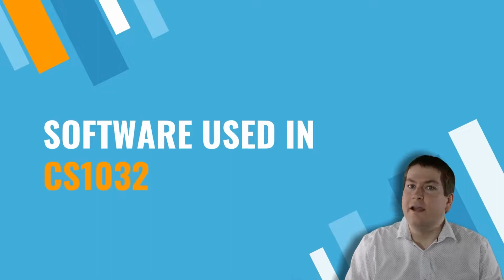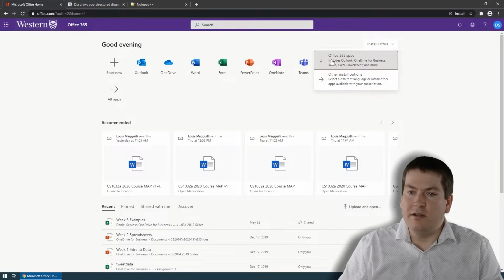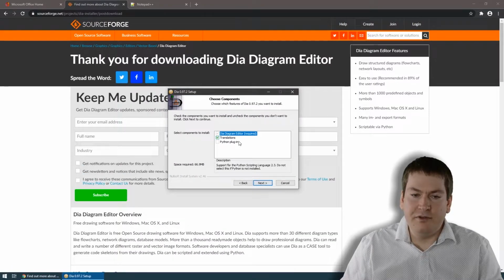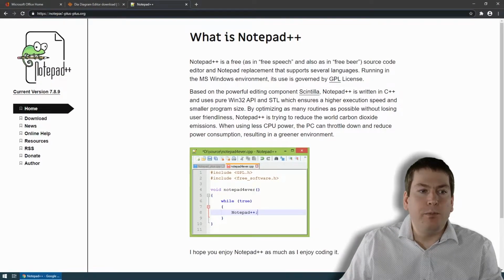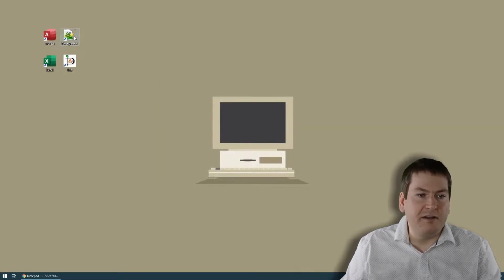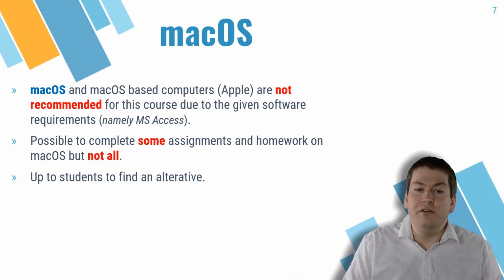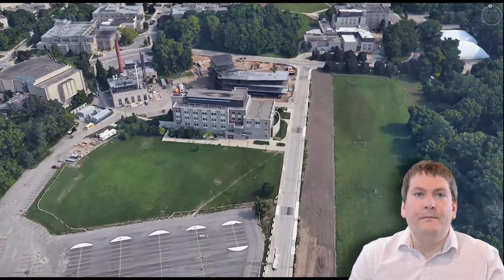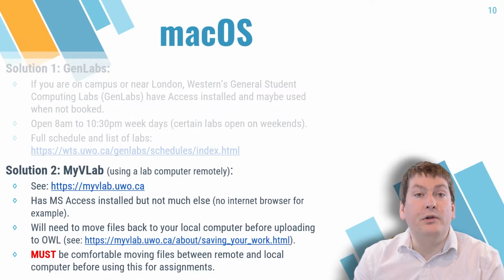CS1032: Software Setup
Chapters:
0:00 Introduction
0:52 Office 365
2:47 Dia Diagram Editor
5:15 Notepad++
10:05 Options for macOS (Apple) Users
10:48 General Student Computing Labs (GenLabs)
13:05 MyVLab